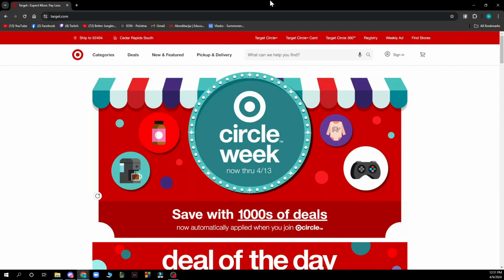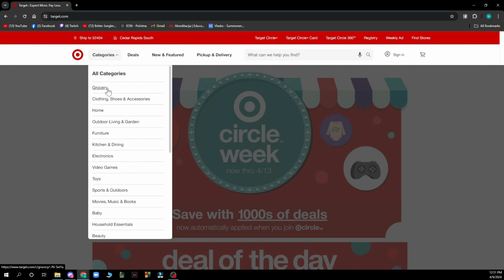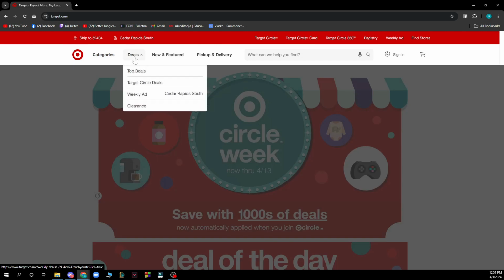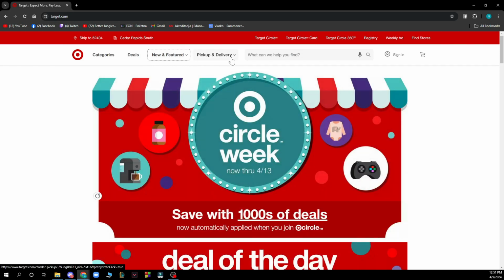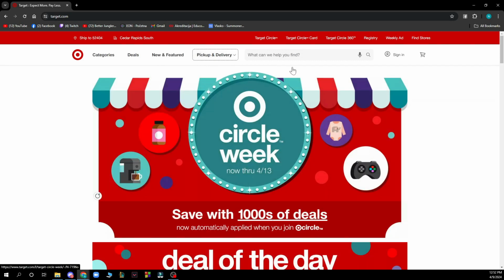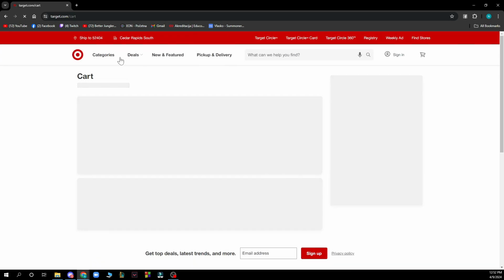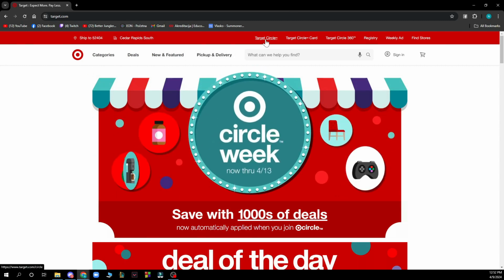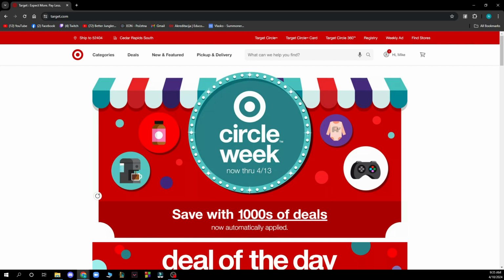How to Use Target RedCard for Additional Discounts on Target Website (Easiest Way)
In this video I will show you How to Use Target RedCard for Additional Discounts on Target Website. It would be good if you watch the video until the end so that you don't miss important steps.